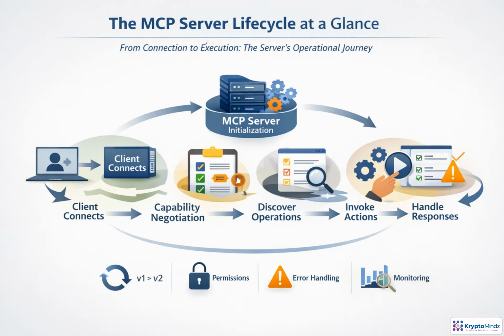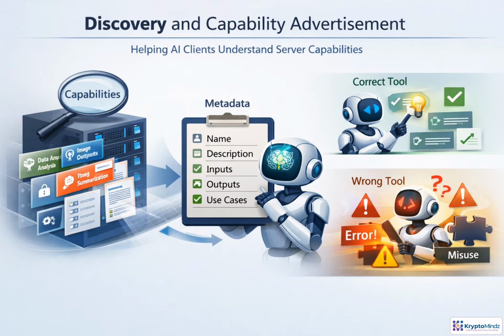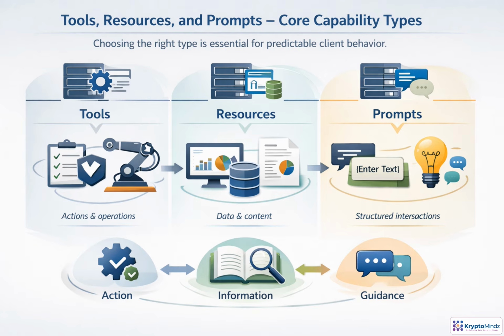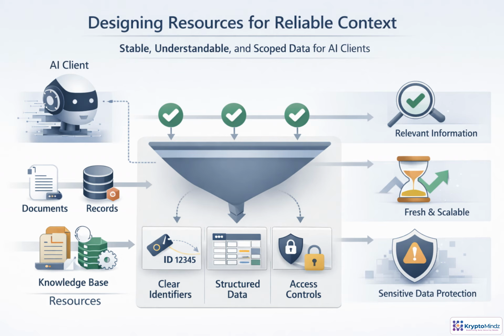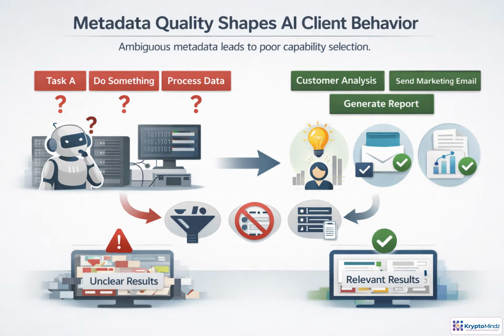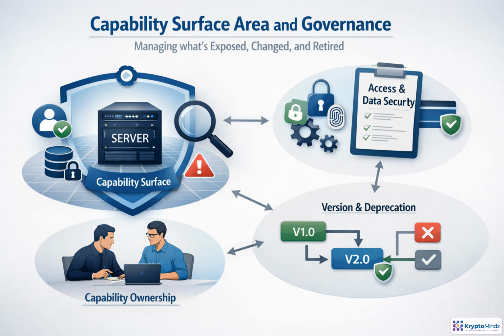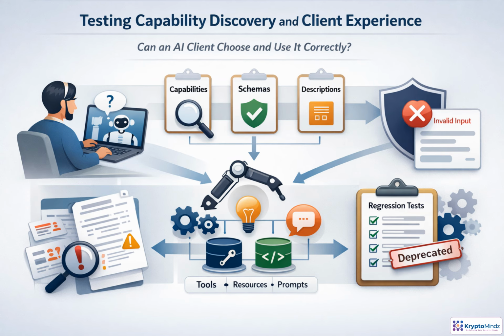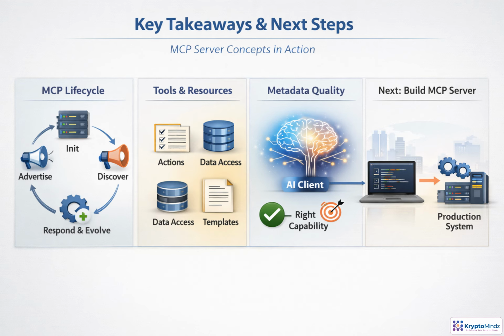MCP Server Lifecycle: Initialization & Capability Discovery | Module 1.3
An MCP server is not just a process waiting for function calls. It begins with a handshake, advertises what it can safely do, and gives AI clients the metadata they need to act reliably.

In this lesson, we unpack the MCP server lifecycle with a practical focus on initialization, capability discovery, and production-ready design. You will see how clients and servers establish compatibility, how tools, resources, and prompts are advertised, and why clear metadata is essential for reliable, secure AI behavior.

This practical MCP tutorial explains how to design an MCP server that supports safe tool execution, resource access, prompt discovery, permissions, versioning, error handling, monitoring, graceful shutdown, and controlled change. It is relevant to AI engineers, backend developers, solution architects, and teams building production Model Context Protocol implementations.

What you will learn:
- How MCP initialization works as a client-server contract
- Why capability discovery is essential for safe AI integrations
- The difference between tools, resources, and prompts
- What metadata each capability should expose
- How permissions, side effects, versioning, and errors shape production design
- Why monitoring, graceful shutdown, and safe change matter in real architectures

0:00 - MCP server role and lifecycle overview
2:00 - Initialization and protocol compatibility
5:00 - Capability advertisement and metadata design
8:00 - Tools, resources, and prompts explained
11:00 - Production concerns: safety, permissions, errors, and versioning